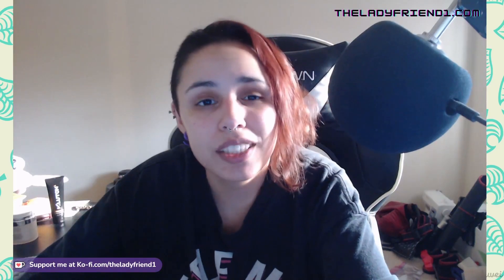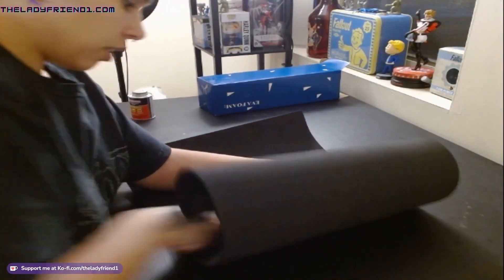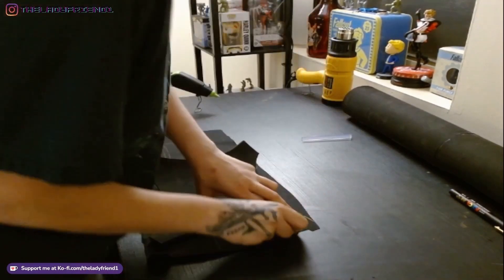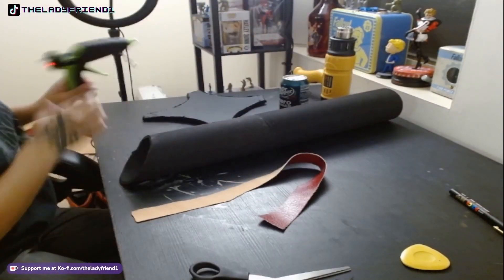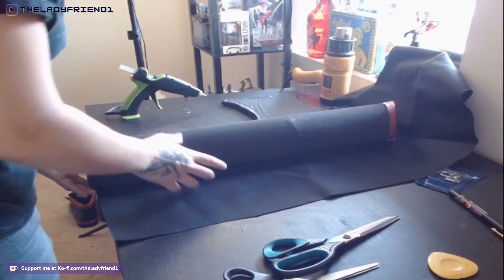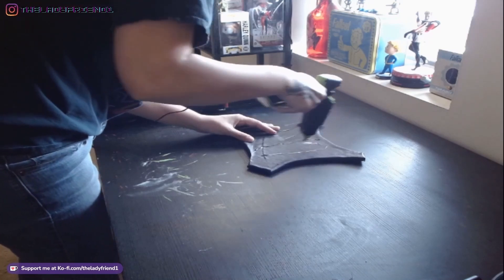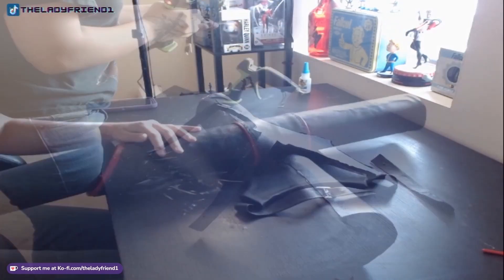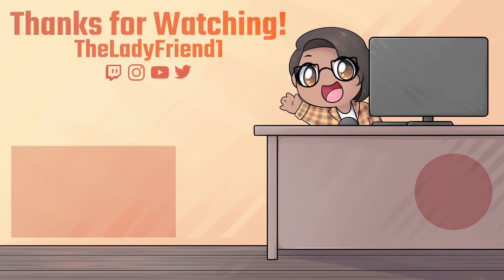How to Make a Cosplay Quiver: Arsenal's Quiver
Cosplaying an archer of any kind needs some way to carry your arrows around with you. Creating a quiver for cosplay is actually quite easy and they can be really durable to help carry around props and such. In this cosplay how to video I'm going to show you how you can create a wearable quiver for cosplay. Specifically I will be showing you this by going over how I made Arsenal's quiver for my Arsenal cosplay.

Find Me!

Want to cosplay too? Find what I use here and the cosplay stuff I sell:

00:00 Introduction
00:30 Creating the Foam quiver base
01:19 Creating the harness base
01:32 Wrapping the harness base
01:52 Wrapping the quiver
03:12 Attaching the quiver to the harness
03:23 Adding straps